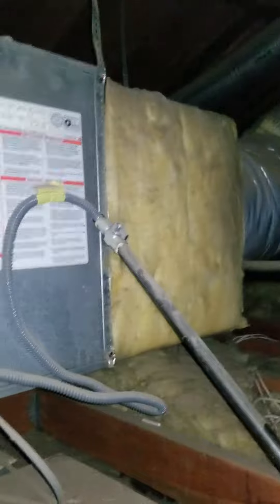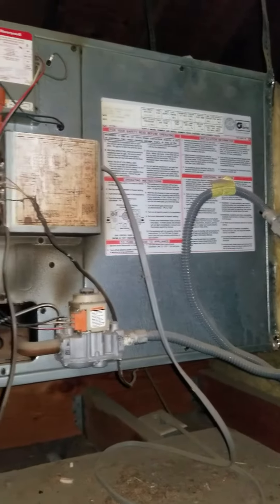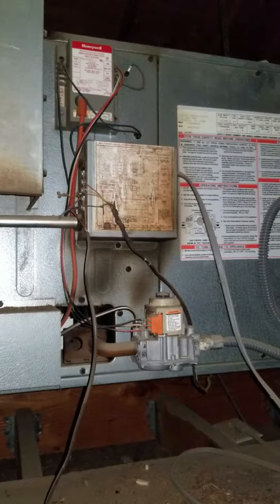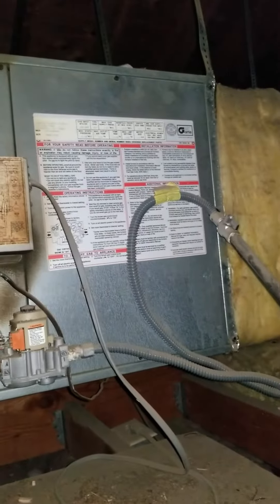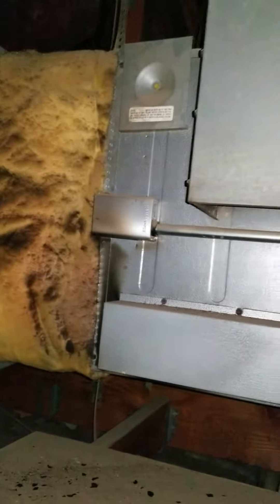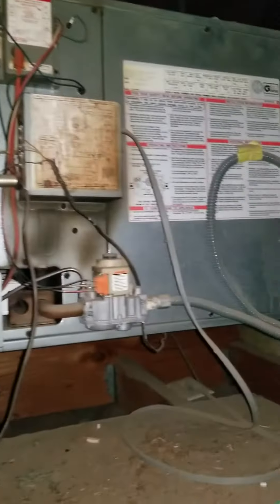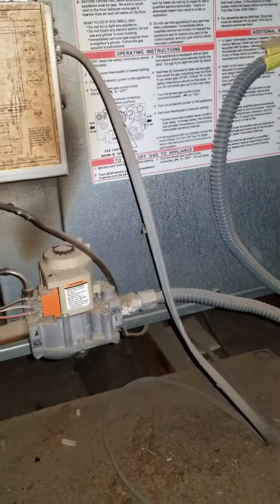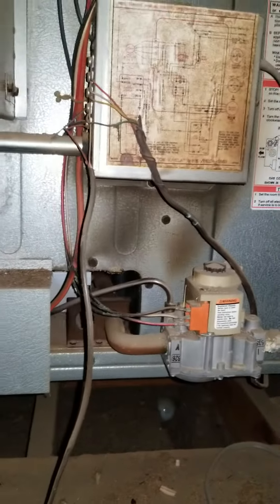Inspect-A-Minute! Recalled Premier Central Furnace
During the late 1980s into the mid 1990s, Consolidated Industries, a HVAC manufacturer, made thousands of faulty furnaces.  These furnaces caused fires or other significant issues and should always be either replaced or evaluated by a HVAC technician.  Here is a link to the consumer products safety commission website regarding the furnace recall